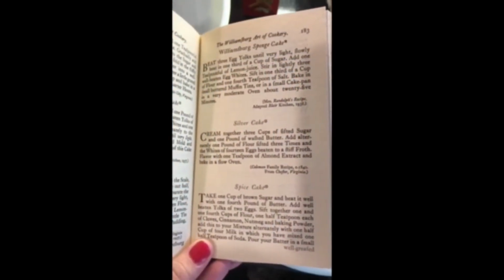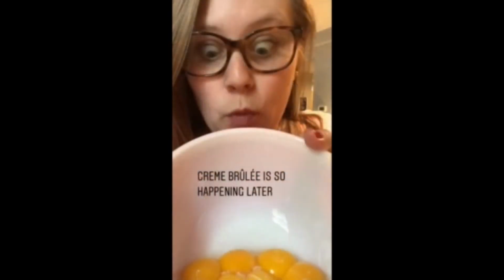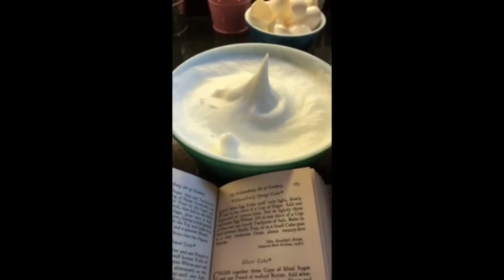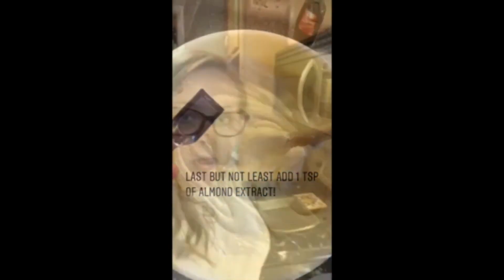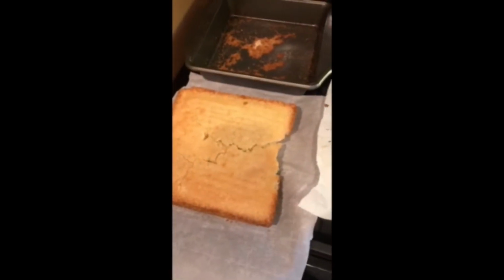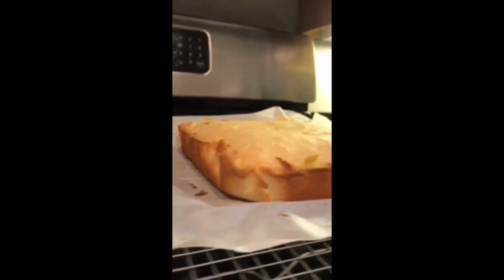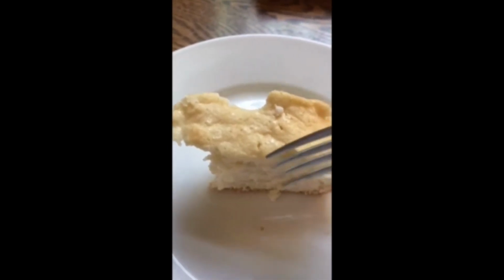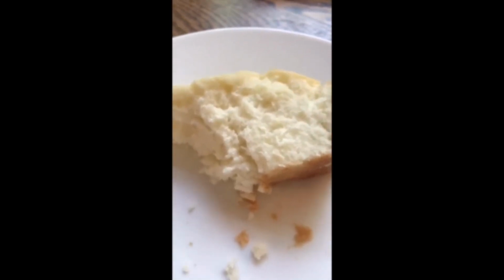GDBO: Silver Cake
On the Great Dumbarton Bake Off, Programs Manager Mary celebrates the 88th anniversary of Dumbarton House opening as a museum by making a silver cake! This light, delicious cake resembles a modern day angel food cake.

The Great Dumbarton Bake Off (GDBO) is a chance for Dumbarton House staff members to make historic recipes using modern methods. Check back in periodically for new dishes and tips!